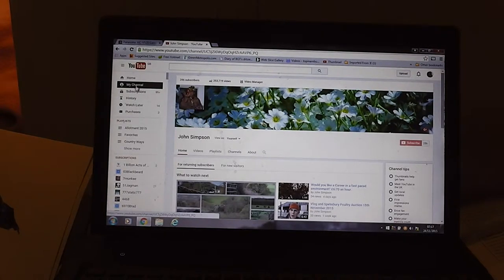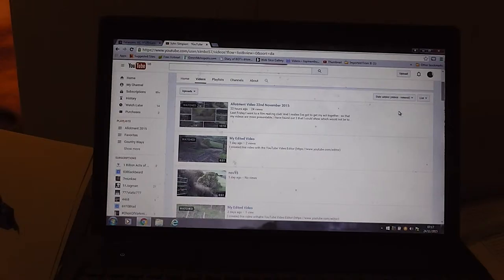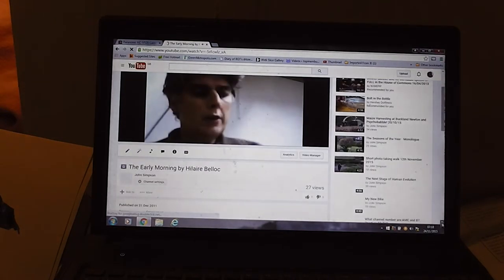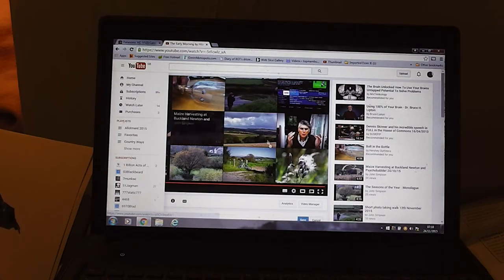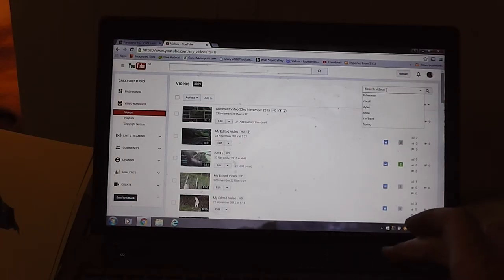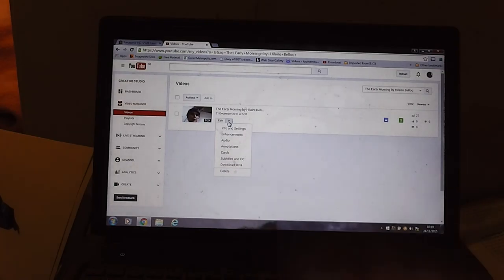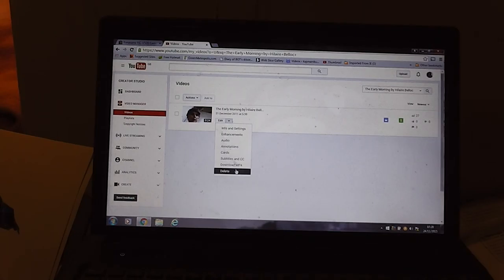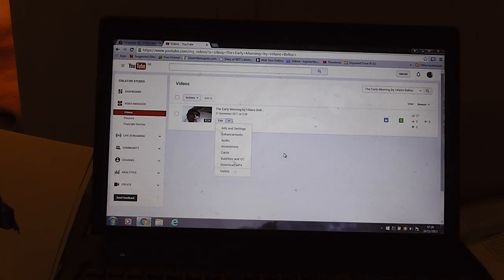How to Download an old video to re-edit or sample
This is a video on how to download one of your videos from Youtube. Once you have  done this then you can edit it on an outside editor such as Premier Elements
I think you can only download 3 videos a day.
You can also download creative commons videos